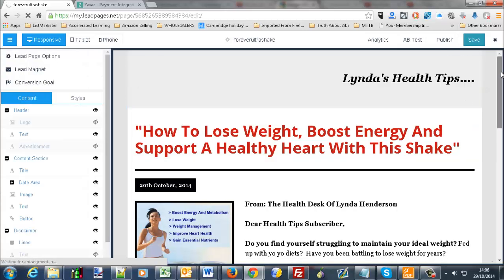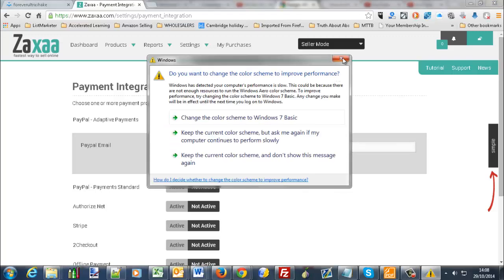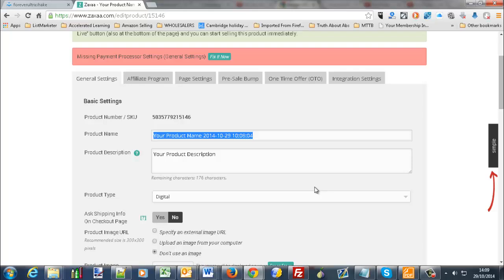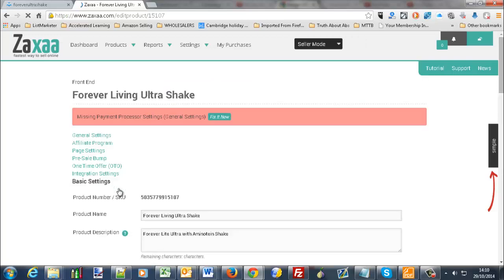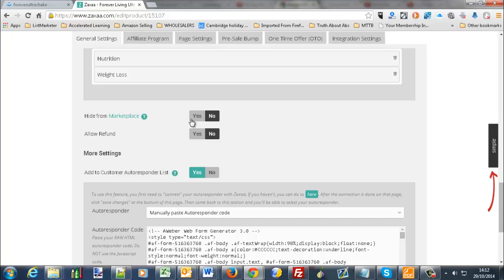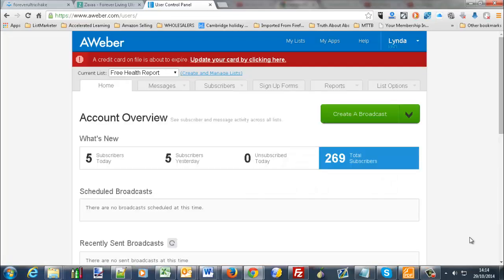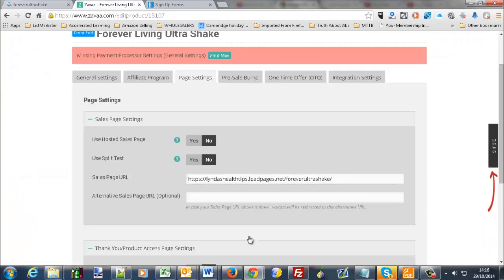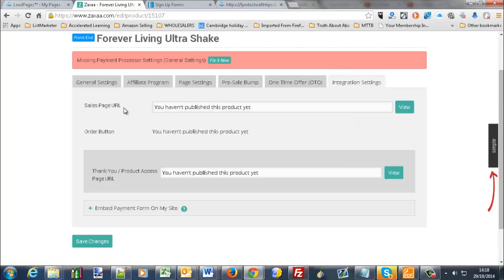zaxaa setup part1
Setting Up Your Product In Zaxaa Part 1